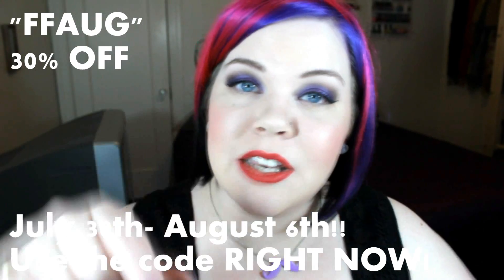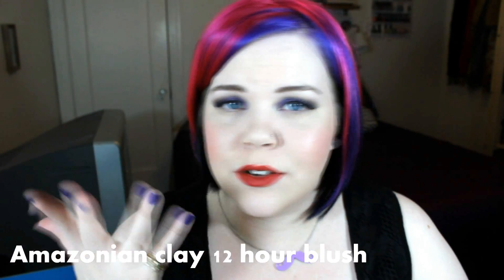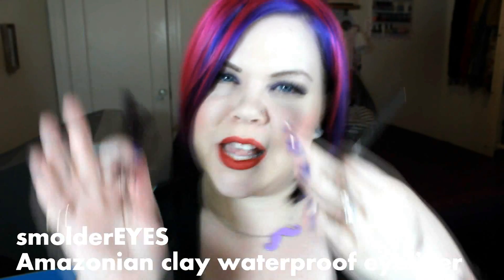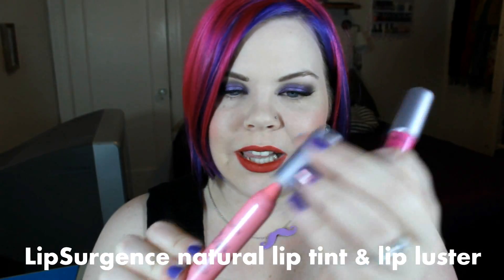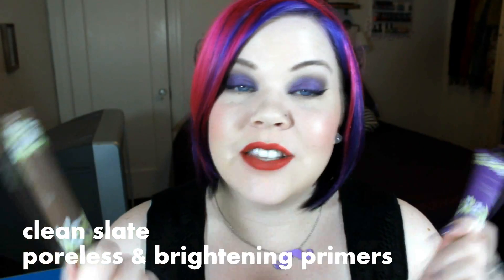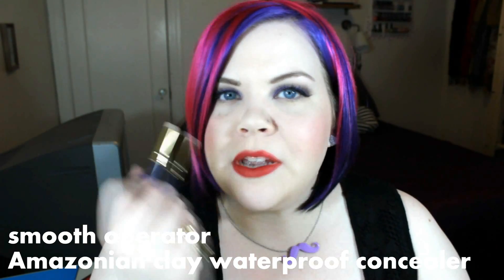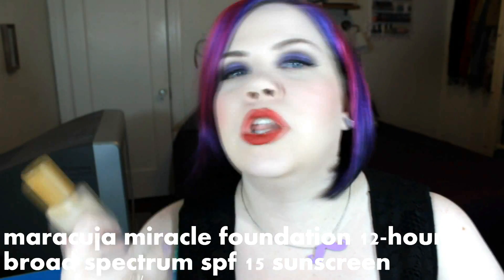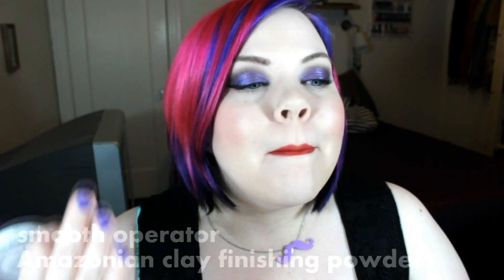Cora's Tarte picks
tarte has teamed up with a few YouTubers to bring you their friends & family sale early!

My Tarte Picks!
Amzonian clay 12 hour blush
smolderEYES amazonian clay waterproof eyeliner
Amazonian clay waterproof cream eyeshadow
LipSurgence natural lip tint
LipSurgence natural lip luster
LipSurgence natural matt lip tint
clean slate poreless 12-hr perfecting primer
clean slate flawless 12-hr brightening primer
smooth operator Amazonian clay waterproof concealer
maracuja creaseless concealer
maracuja miracle foundation 12 hour broad spectrum SPF 15 sunscreen
smooth operator Amazonian clay finishing powder

Let's Interact with Social Media!